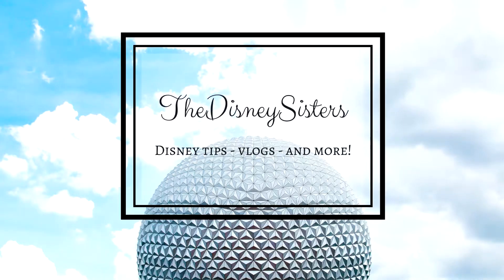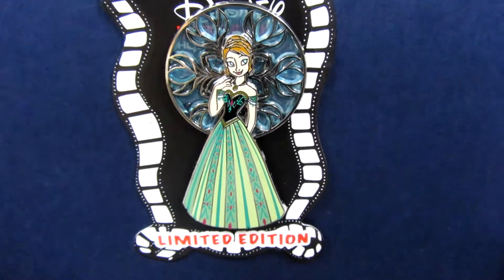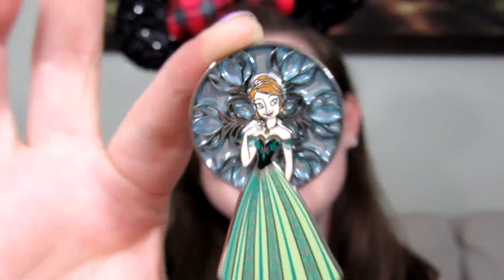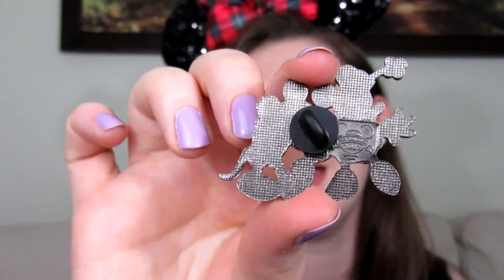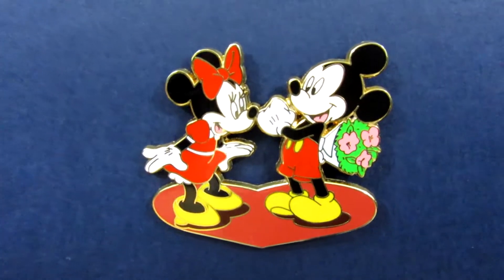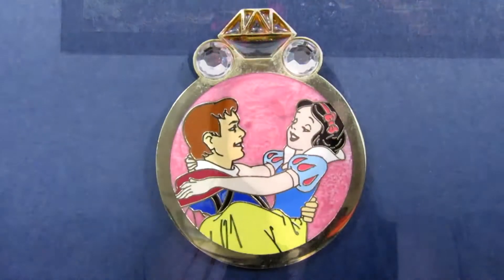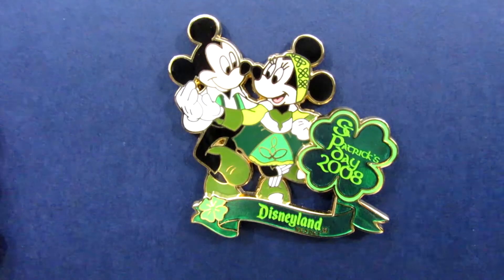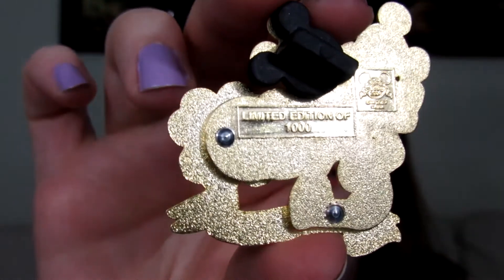Disney Pin Mail + Grail Mail! September 2018 - TheDisneySisters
In this video, Hope shares her newest pin mail from the month of September, including her grail pin!  Be sure to check out our Pins playlist to see all the pin magic!